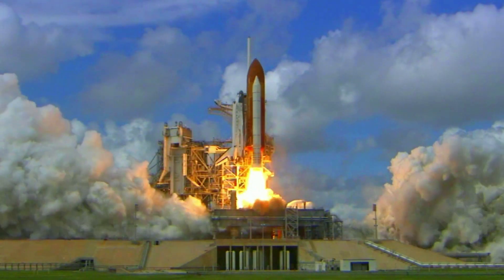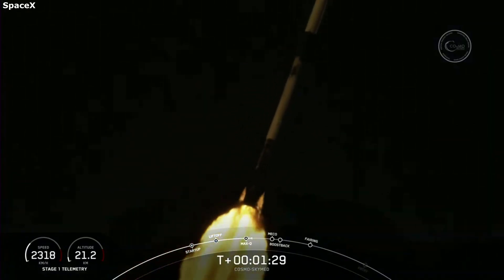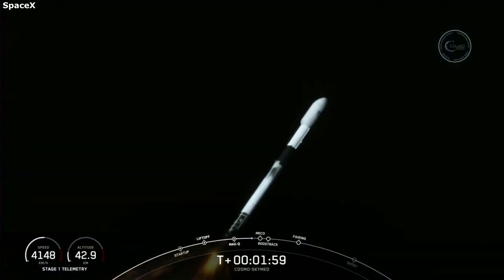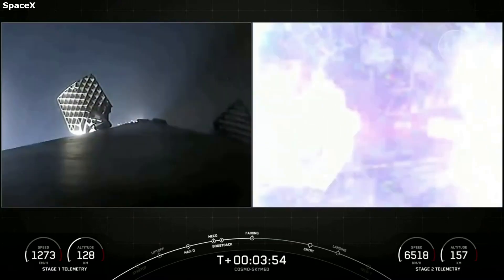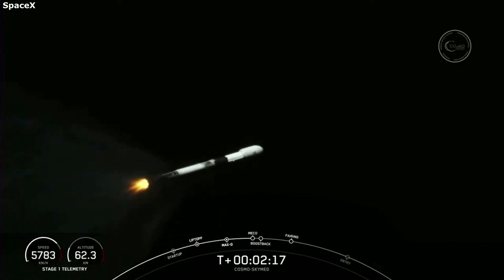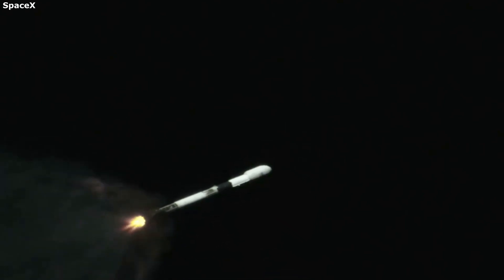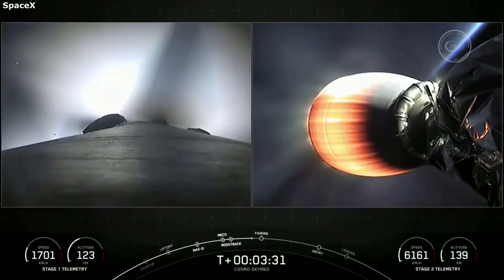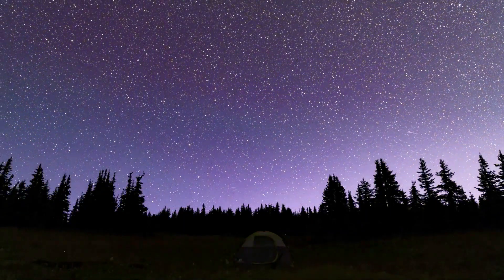How Did SpaceX Capture Such Incredible Falcon 9 Launch Footage?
Rocket launch footage is quite a difficult and very important task. This process consists of a combination of installing cameras and tracking a rocket moving thousands of miles per hour. However, this same footage provides many of us with a great view of each aspect of the launch. If you have been watching some of SpaceX’s recent Falcon 9 launches, you may have seen some unique footage.

On January 31st around 1 week ago, SpaceX launched another Falcon 9 apart of the COSMO-SkyMed Second Generation FM2 mission. This launch was similar to many others with the exception of the incredible camera footage while the Falcon 9 was ascending, separating, and more. SpaceX managed to do this with a powerful ground camera, accurate tracking, great weather, and more. All of which helped provide an accurate and smooth angle on the Falcon 9.

This footage is extremely unique and a great addition to the launch process. It provided one-of-a-kind views through the ascent process, MECO, fairing separation, and much more. SpaceX is known for providing great camera angles on each part of the launch, however, this mission stood out as something very special.

Chapters:
0:00 - Intro
1:11 - COSMO-SkyMed Mission
4:24 - Slowing & Stabilizing